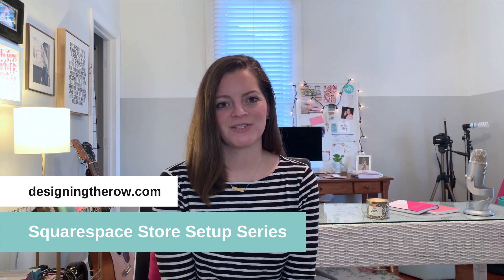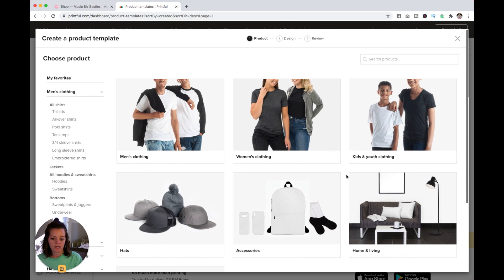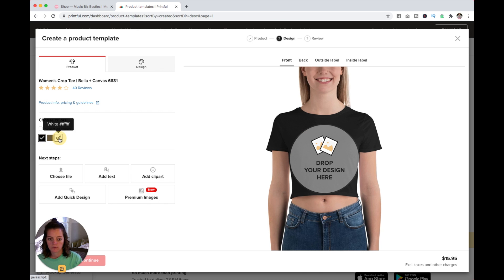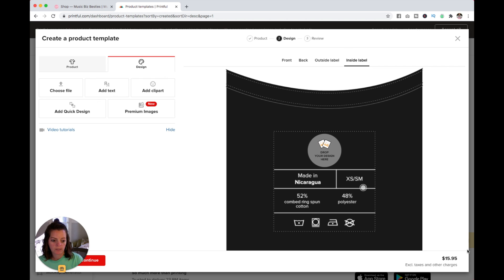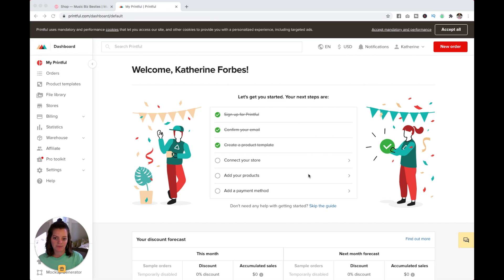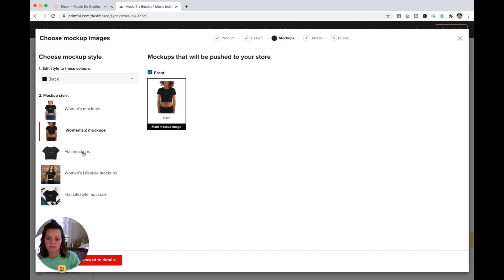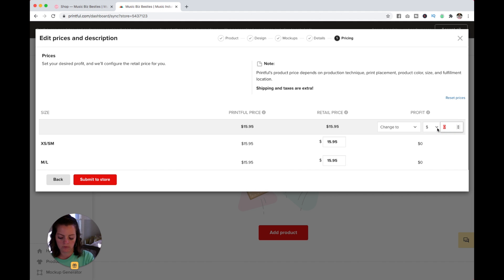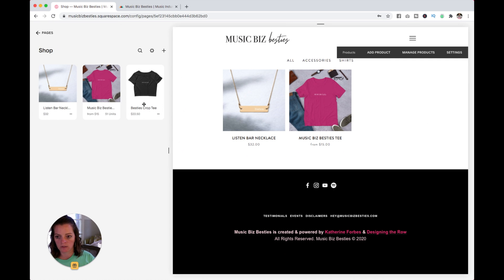How to set up dropshipping on Squarespace with Printful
Well, I recommend using Squarespace with Printful! Integrating the two platforms is free and very simple! In this video I'll show you step by step through the whole process of creating your products on Printful to connecting them to sell on your Squarespace Store. And all in under 10 minutes (I told you it was easy).

If you want to see my Squarespace + Printful store in action,
All of the physical products in the Music Biz Besties shop are setup with Printful.

0:25 Introduction
0:38 Once you’re logged into Printful
0:48 Create a product template
1:43 T-shirt: Picking color(s)
2:22 T-shirt: Adding graphic to product
3:08 Customizing t-shirt back, inside/outside label
3:46 Product template title, sizing,
4:34 Connect store to Squarespace
5:26 Add product(s) mockups to website store
6:22 Product details
6:35 Product pricing
7:30 Product adds to Squarespace
7:37 Sync orders

ABOUT
Designing the Row designs Squarespace websites with a signature clean and simple look and works primarily with musicians and industry businesses. Founder, Katherine Forbes, is a Squarespace Expert, Squarespace Authorized Trainer, and Squarespace Circle Member.